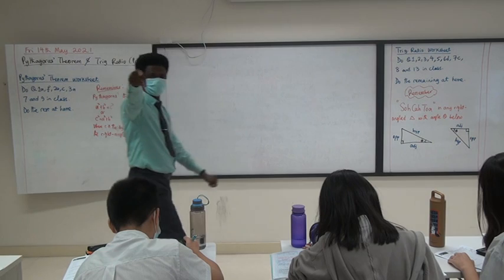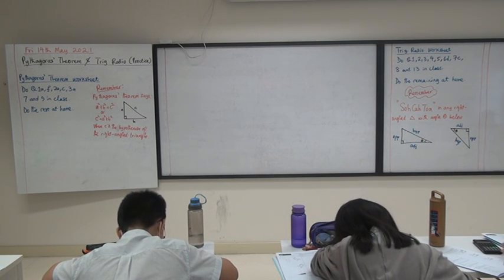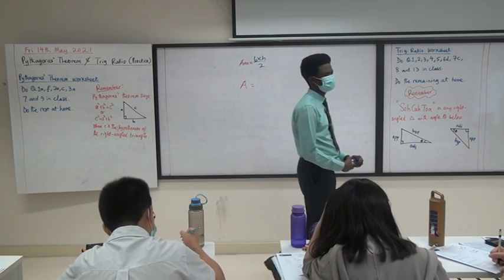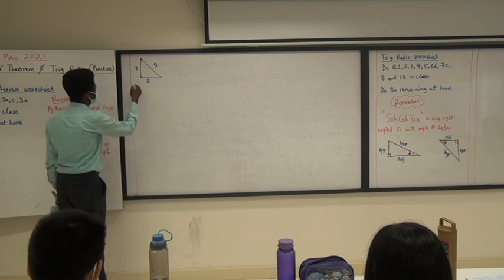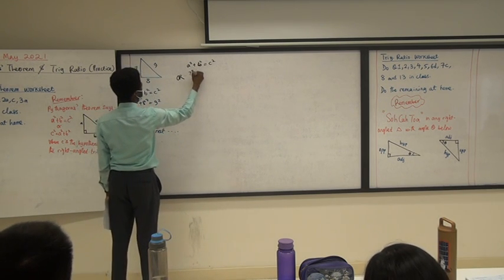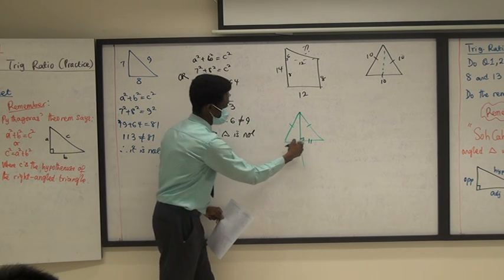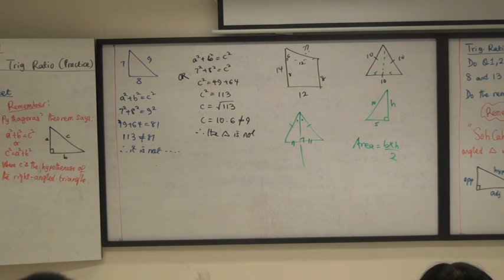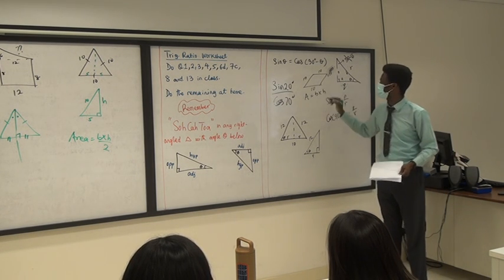F3 Math Fri 14 May 2021: Pythagoras' Theorem and Trig Ratios (Practice)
In today's lesson, we practised:
(1) the Pythagoras' theorem and applications in right-angled triangles;
(2) the trigonometric ratios and applications in right-angled triangles.